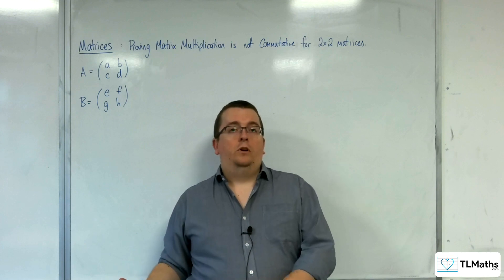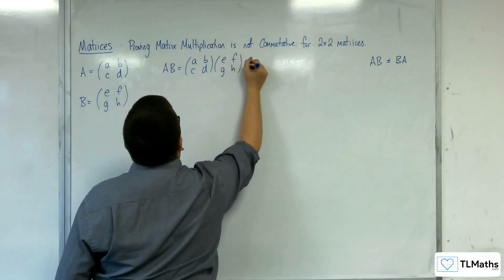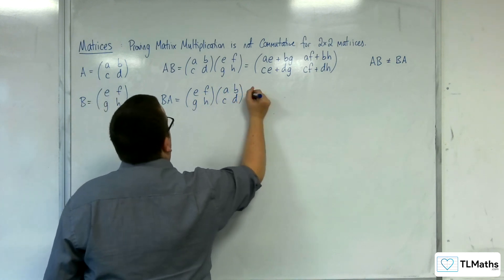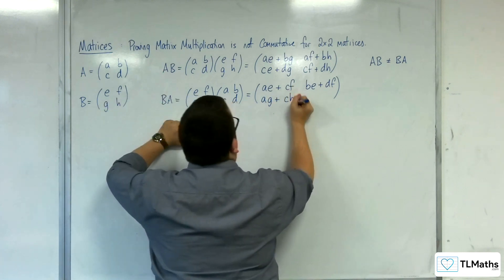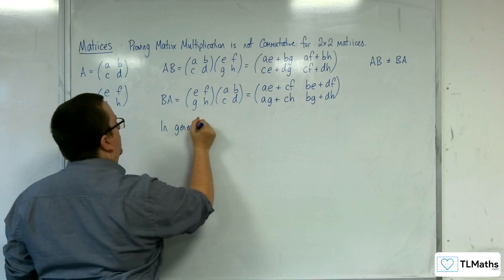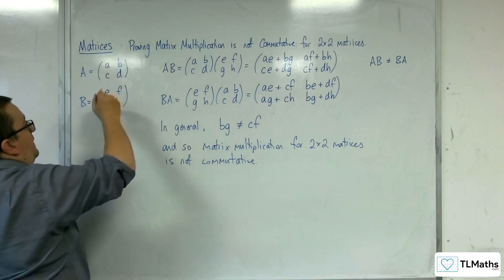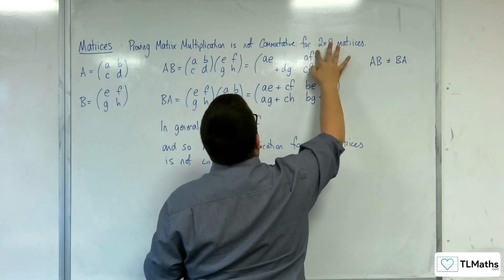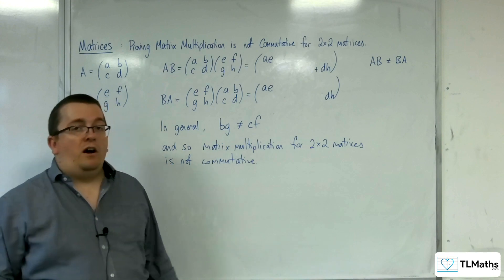A-Level Further Maths: C1-11 Matrices: Proving Matrix Multiplication is not Commutative